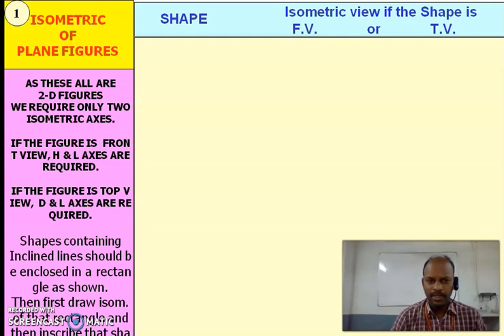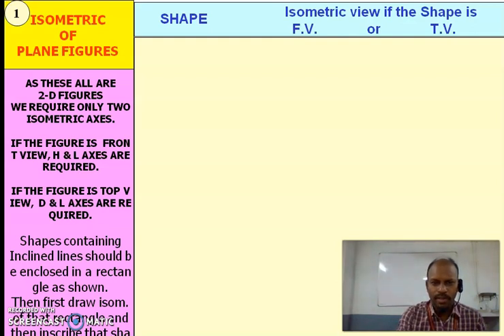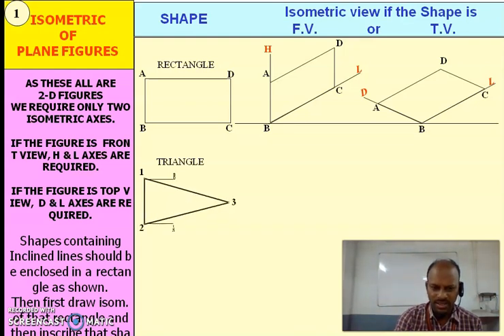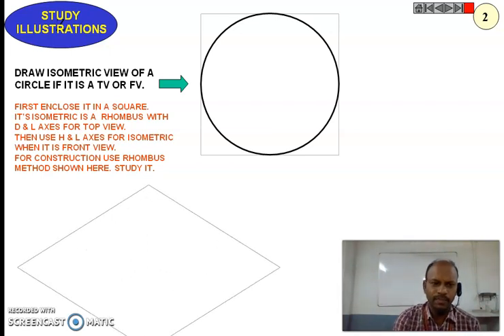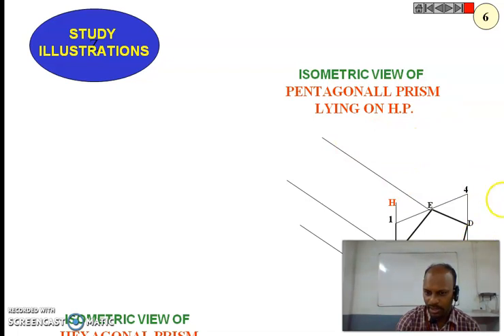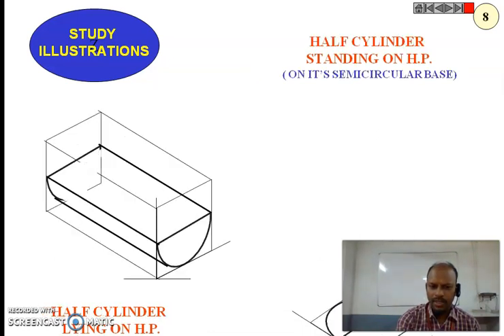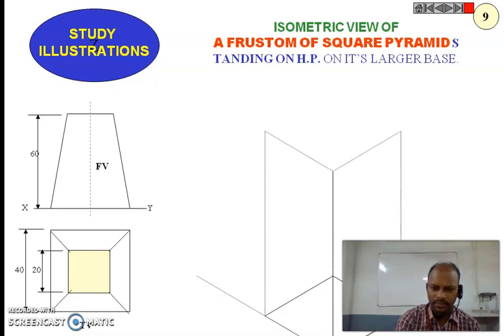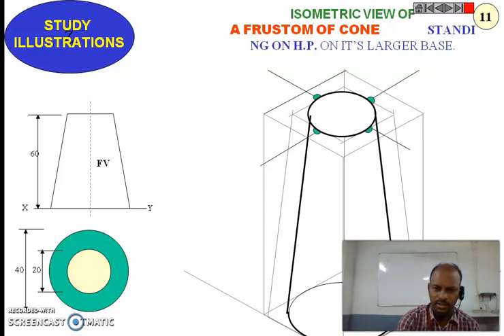Isometric Views_Unit5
isometric projections
isometric views